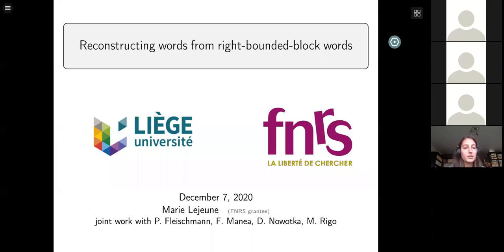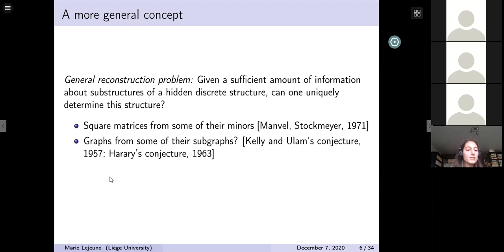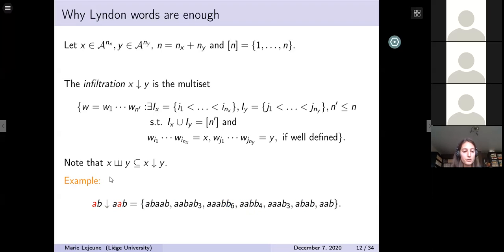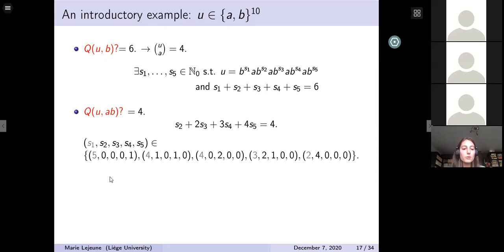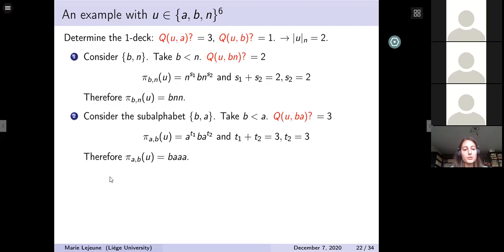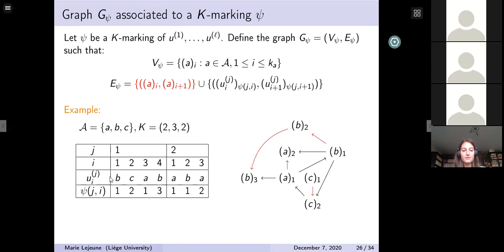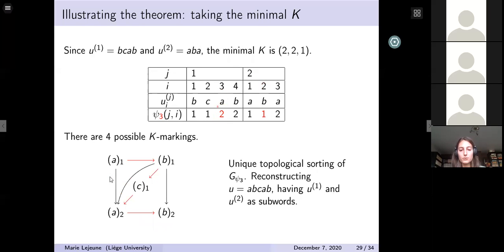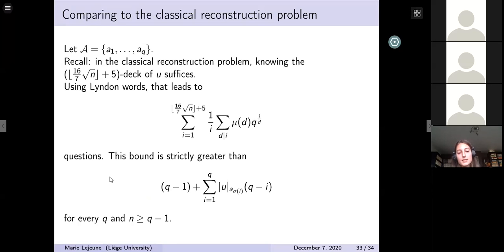Marie Lejeune Reconstructing words from right-bounded-block words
Talk at One World Seminar on Combinatorics on words, December 07 2020.